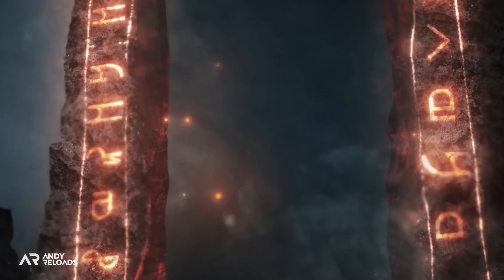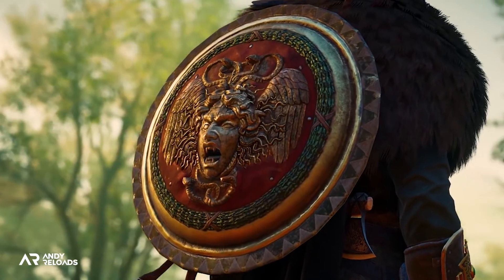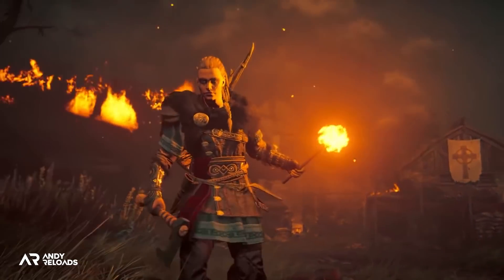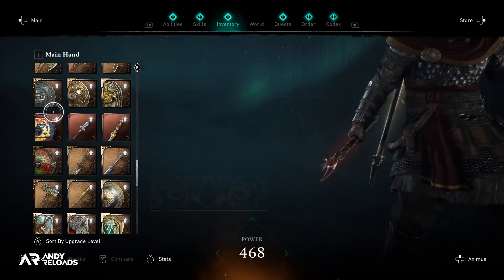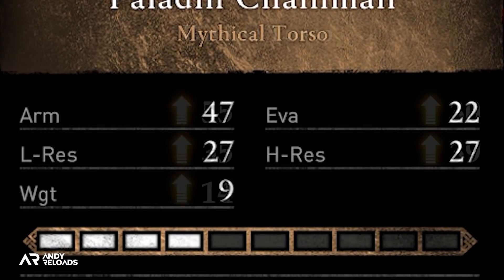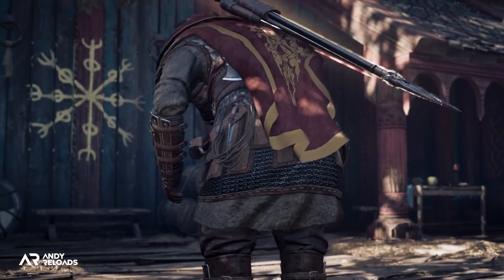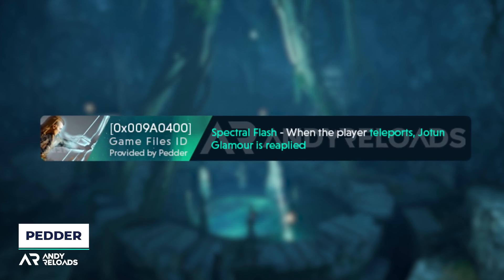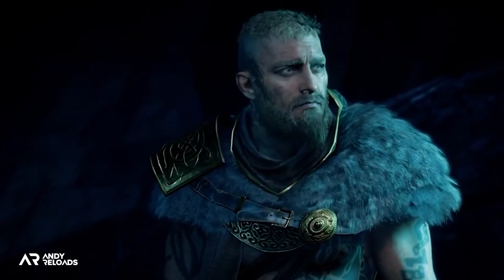NEW Divine Armor Set Upgrades In Dawn of Ragnarok DLC - Assassin's Creed Valhalla DLC (AC Valhalla)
It looks like we may be picking up a completely new Armor Set Upgrade Level in the next Assasin's Creed DLC, suspected to be called the Dawn of Ragnarok where our armor sets will be upgradeable from the current max level of Mythical to Divine.

At this stage, It doesn't look like we'll be picking up too many visual changes when it comes to these new armor sets in this AC Valhalla Dawn of Ragnarok DLC in regard to the Divine Armor Set Upgrade comparatively to the mythical. However, there's a lot of exciting things to discuss further here such as the new platinum ingots and new Odin's runes that will be socketable in these Divine Armor Sets. It seems that this will enhance Odin's Powers and abilities while in Svartalfheim, which is also suspected to be the location name of where this Assassin's Creed Valhalla Dawn of Ragnarok DLC is based.

So in short, after we upgrade our armor sets to the new armor set upgrade level in the AC Valhalla Dawn of Ragnarok DLC, that being the Divine level, we'll then be able to socket Odin's Runes which will increase our Odin Abilities and Powers that we can use by activating the Hugr-Rip (Odin's Bracer) while we're in Svartalfheim.

Hope you enjoy the video and are looking forward to Assassin's Creed Dawn of Ragnarok DLC!

Support

Social

More AndyReloads

🎬 | Rollo Returns With A Piece Of Eden In Future Update - Assassin's Creed Valhalla Update (AC Valhalla)

🎬 | Dawn of Ragnarök 3rd DLC Info Found - Assassin's Creed Valhalla Dawn of Ragnarok (AC Valhalla DLC)

Timestamps

00:00 |  New Divine Armor Set Info  - AC Valhalla DLC
01:12 |  Platinum & Chromium Ingots - AC Valhalla DLC
03:18 |  Divine Armor Set Visual Changes - AC Valhalla DLC
04:57 |  New Socketable Runes (Odin's Runes) - AC Valhalla DLC
05:59 |  Hugr-Rip Bracer & Odin Powers  - AC Valhalla DLC
08:31 |  Thanks & Discord Community Photos

Music

🎵 | Song | Suburban

Video Tags

Hashtags